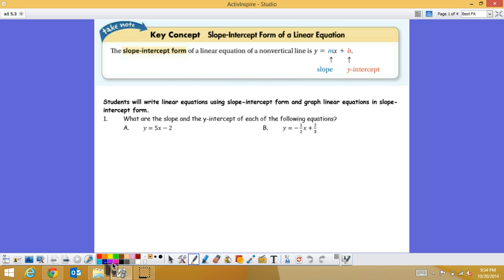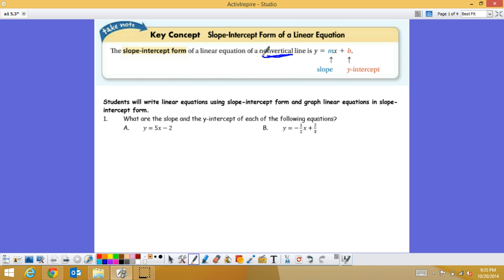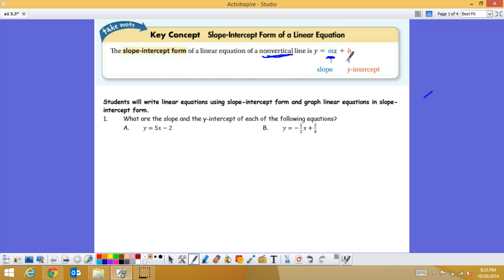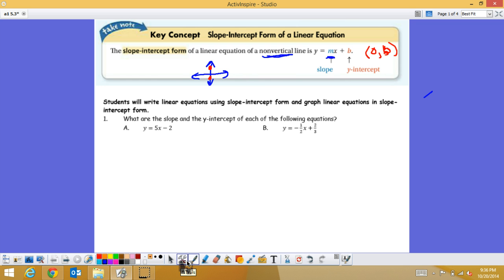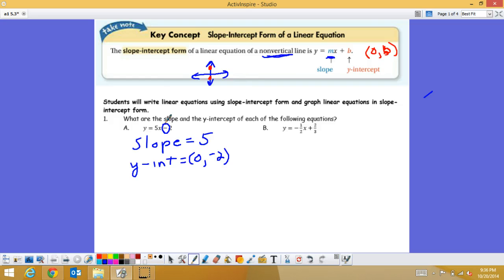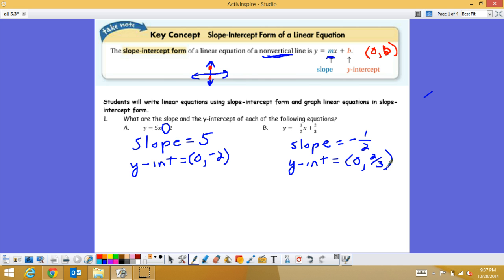Identifying Slope and y-intercept of a Linear Function